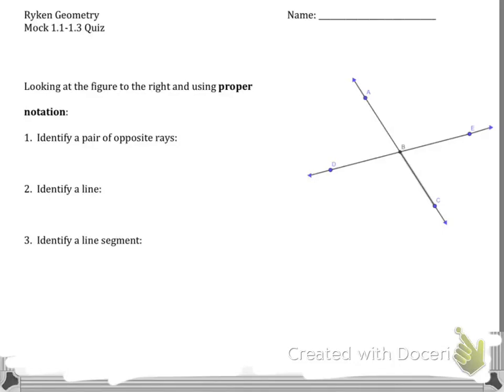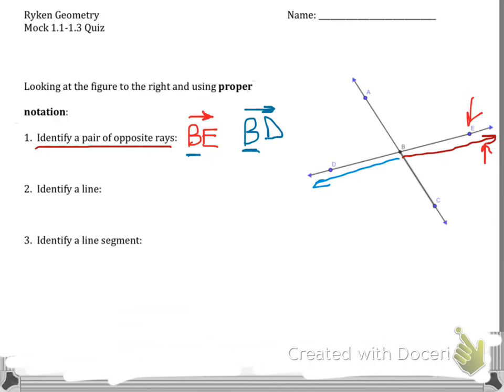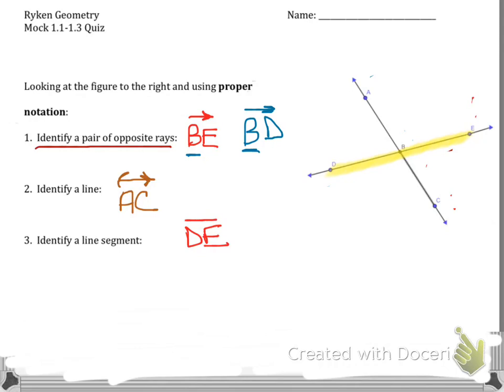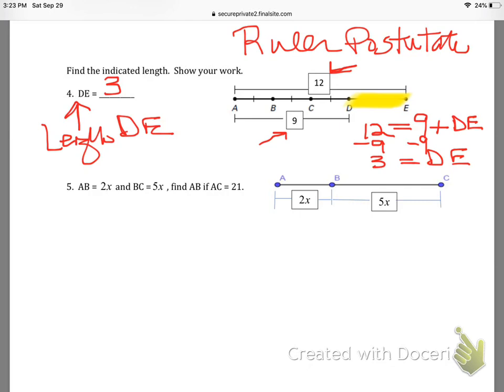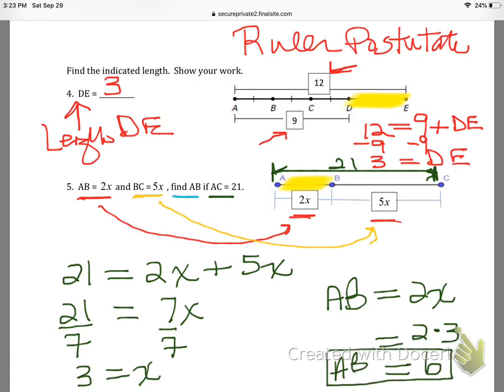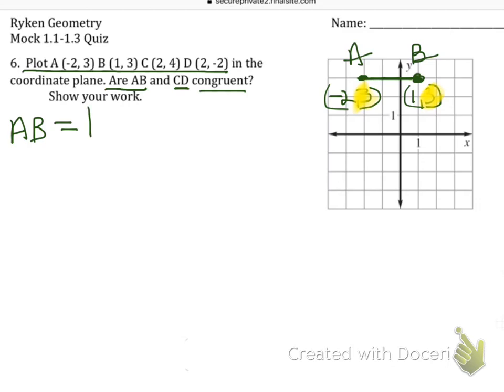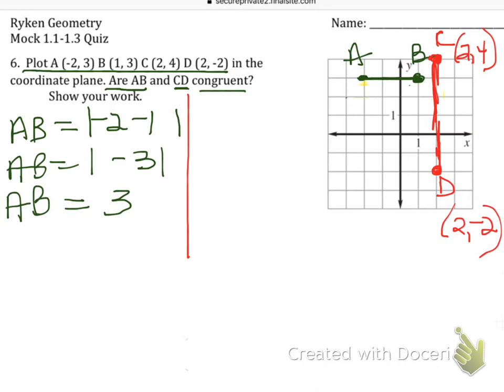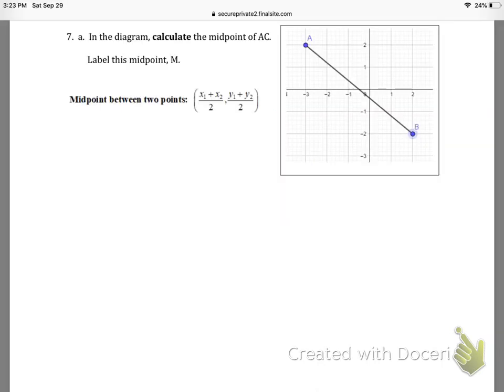Rgeometry Mock quiz 1.1-1.3